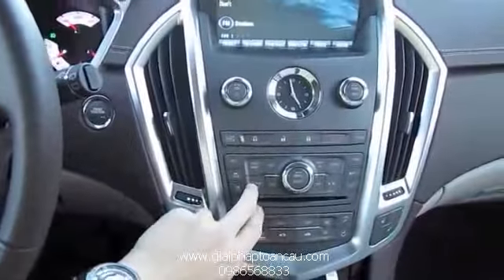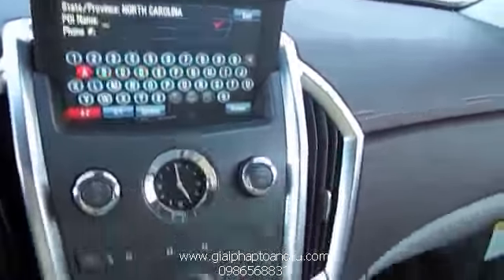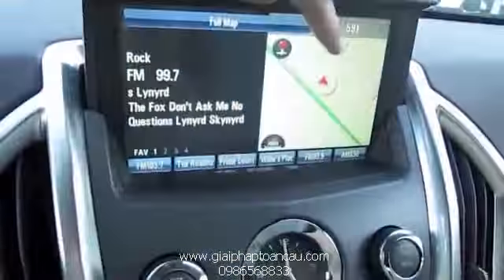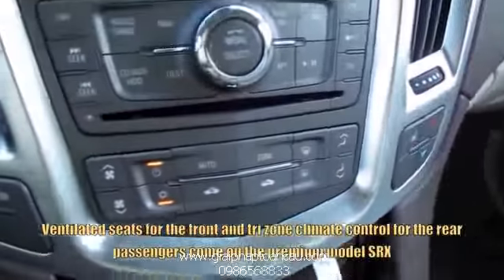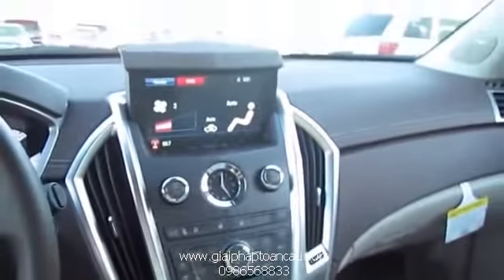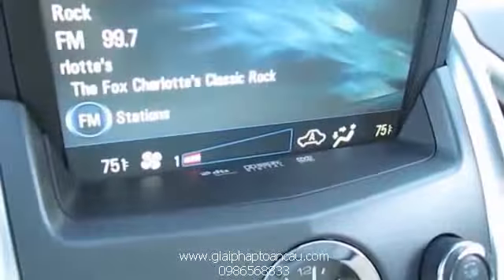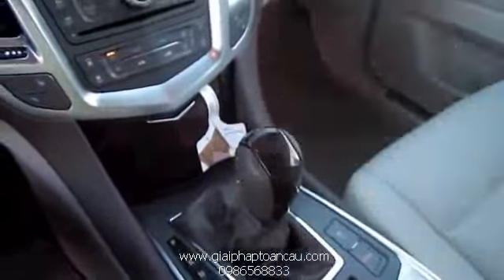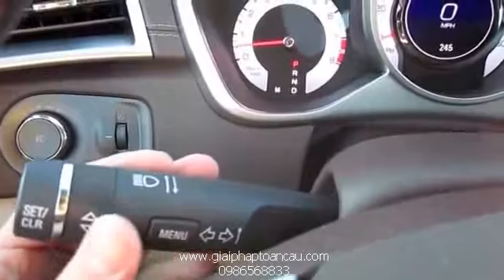Cadillac SRX Performance Collection 2012_clip2.flv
Cadillac SRX Performance Collection 2012 _ Nhà nhập khẩu và phân phối Cadillac hàng đầu Việt Nam. Nhận đặt hàng xe theo ý muốn, giao xe trên toàn quốc, giá tốt nhất tại mọi thời điểm:

để xem thêm về các dòng sản phẩm khác của chúng tôi.